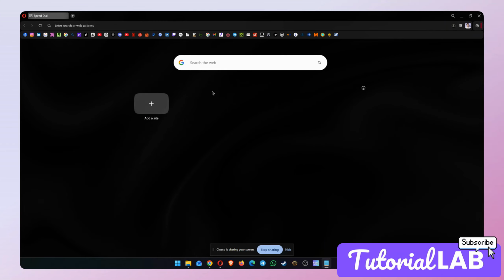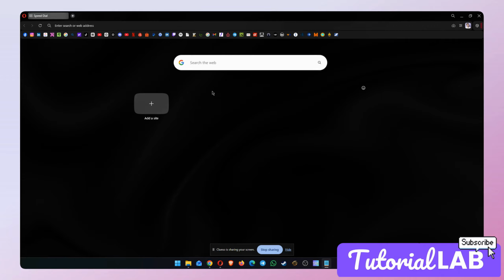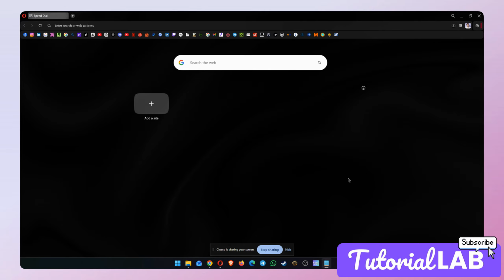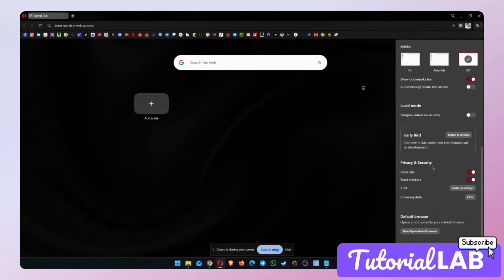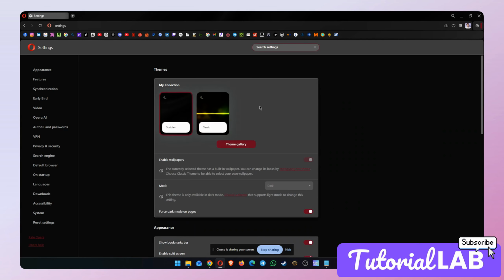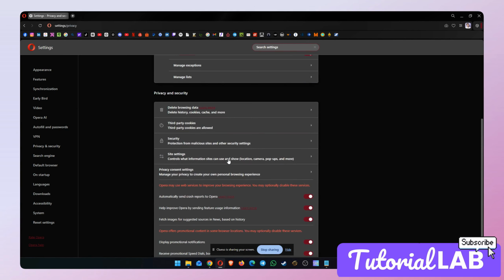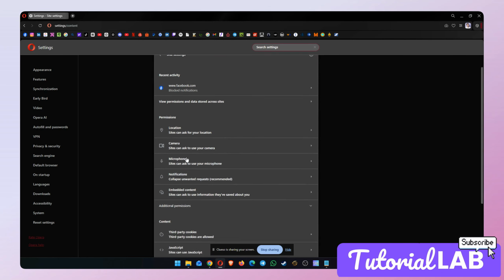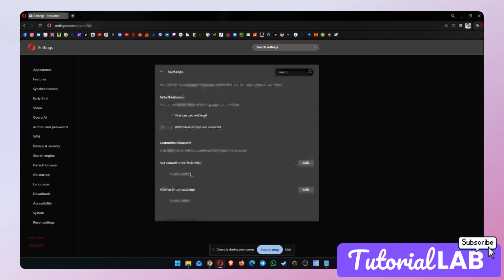How To Enable Javascript In Opera Browser (Step By Step)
How To Enable Javascript In Opera Browser

Hello everyone! In this technology tutorial, we’ll guide you step-by-step on how to enable JavaScript in Opera browser quickly and easily. If certain websites aren’t loading properly, enabling JavaScript in your Opera web browser can help restore full functionality.

Many users are searching for how to turn on JavaScript in Opera, enable JavaScript Opera settings, or fix JavaScript disabled in browser. In this video, we’ll show you how to navigate through the Opera browser settings, access site settings, and make sure JavaScript is enabled for a smooth browsing experience.

You’ll also learn why JavaScript is important for modern websites and how adjusting your browser settings can improve website performance and compatibility. Whether you’re using Opera on Windows or Mac, this tutorial will help you get your web browser working optimally.

By the end of this guide, you’ll know exactly how to enable JavaScript in Opera, adjust the correct settings, and fix websites that aren’t displaying properly.